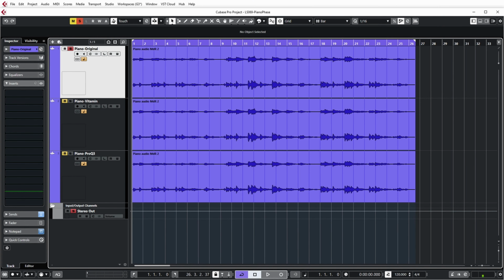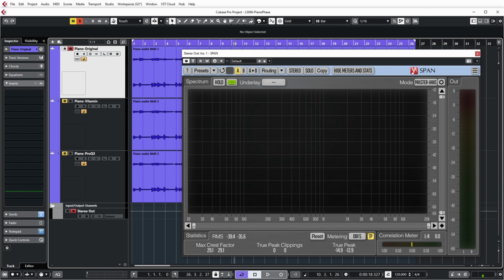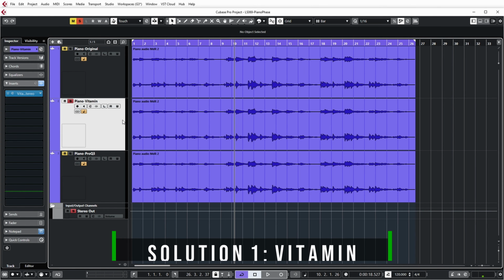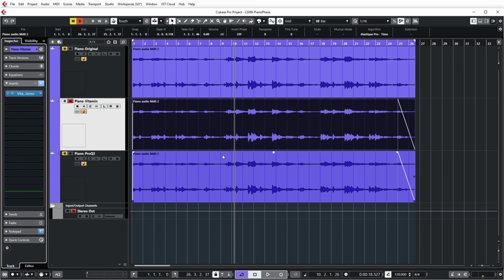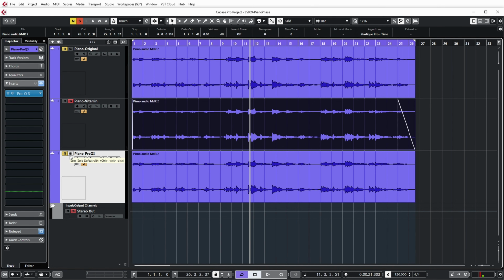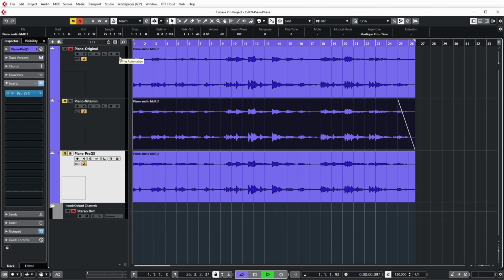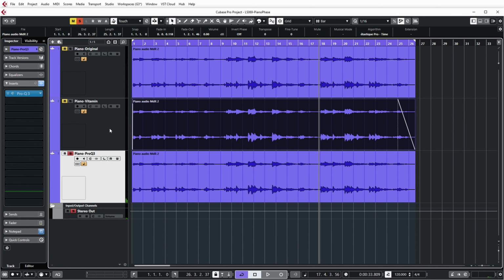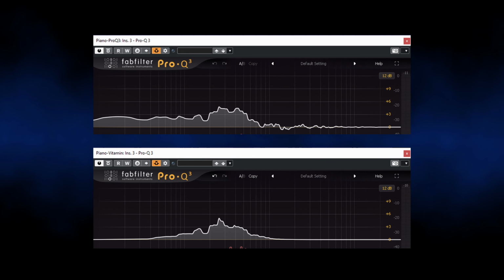Piano track phase issues and how to solve them (with Vitamin and Pro Q3)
In this video I show how I identify potential phase issues in a piano track and two possible ways to deal with them. One solution uses Waves Vitamin and the other solution uses mid-side processing in Fabfilter Pro-Q3. Finally we listen and look at the results!

Table of Contents:
00:00 Intro
00:14 The problem
03:34 Solution 1: Vitamin
06:07 Solution 2: Pro-Q3 m/s processing
08:19 Conclusion
10:14 Outro